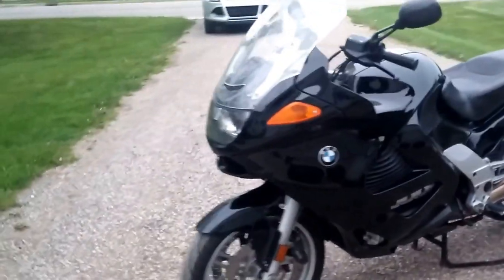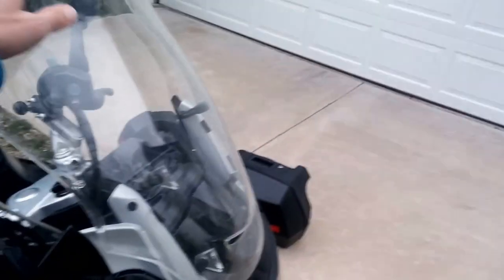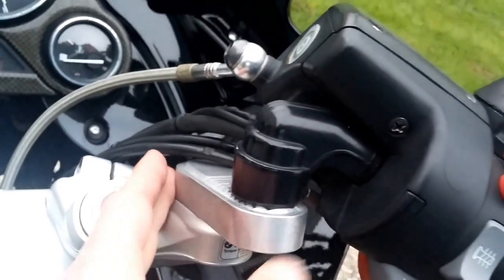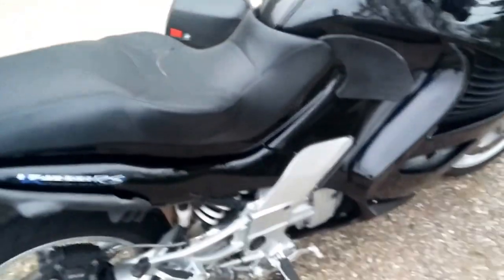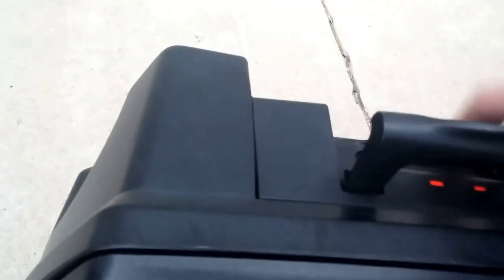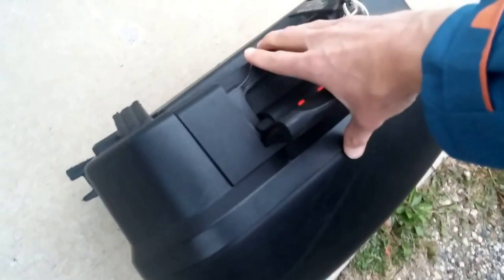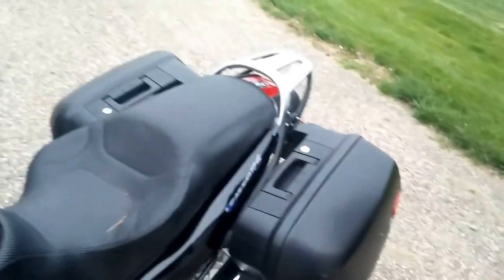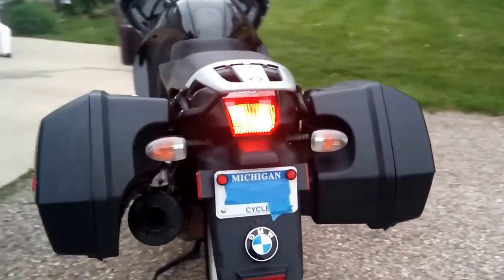2002 BMW K1200RS Start up and Walk Around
2002 BMW K1200RS, Motorcycle. Flying Brick style engine.  Startup and walk around video.